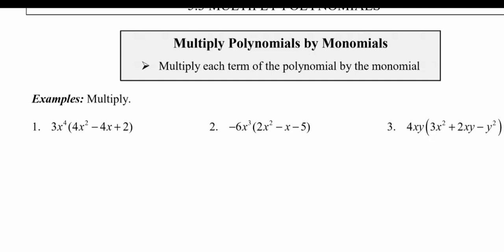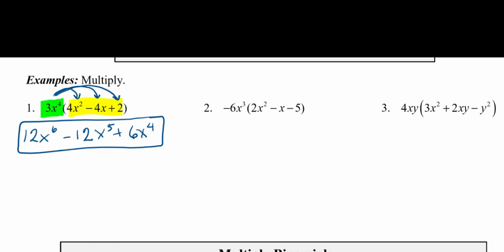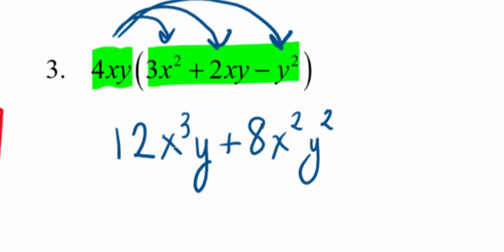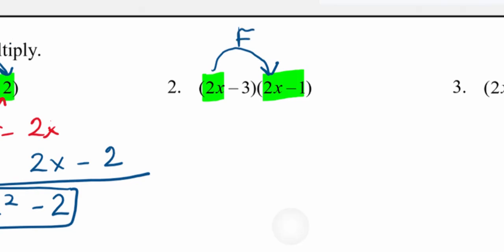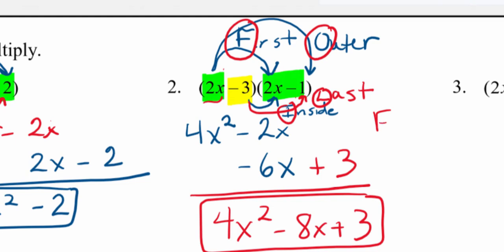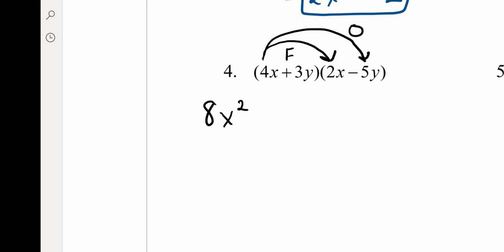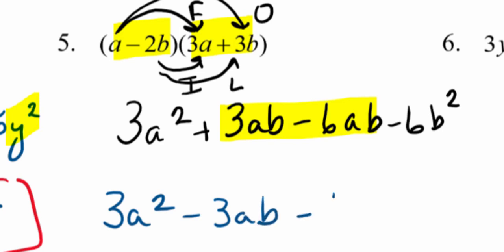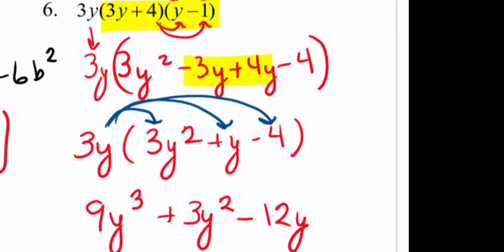Multiplication of Polynomials includes FOIL method